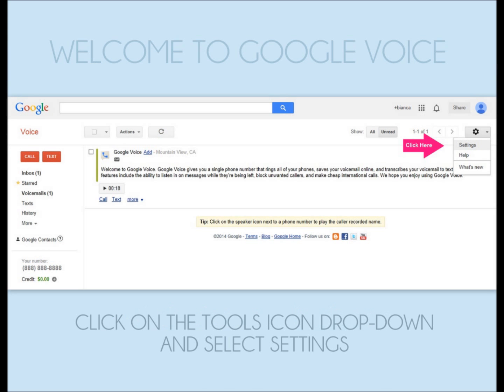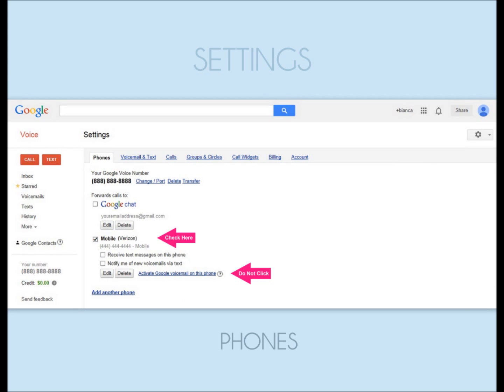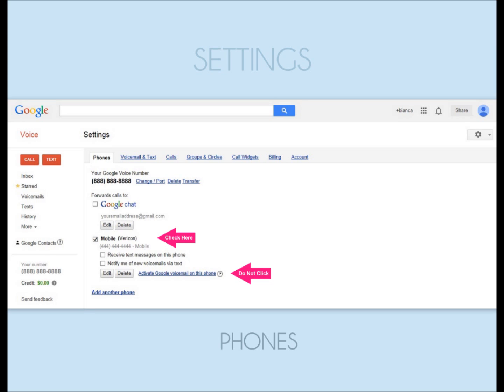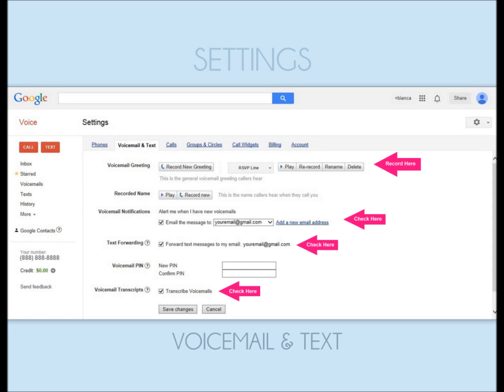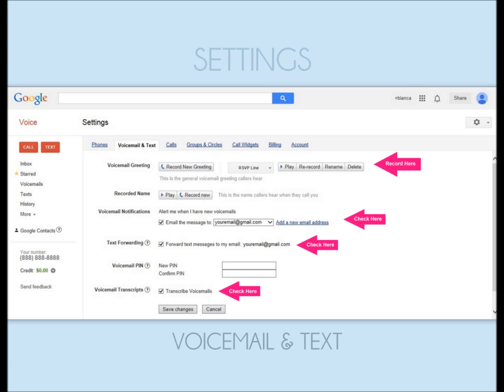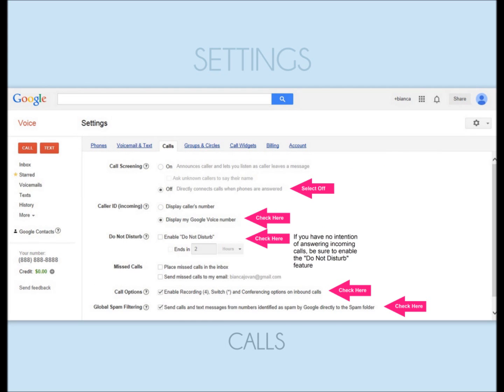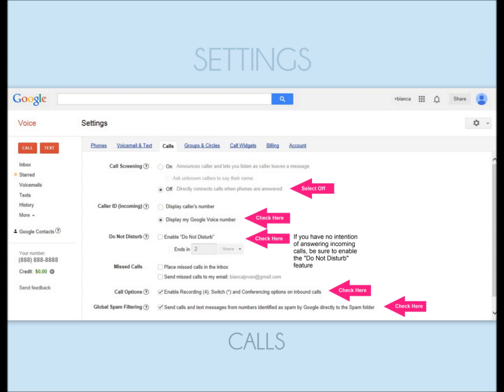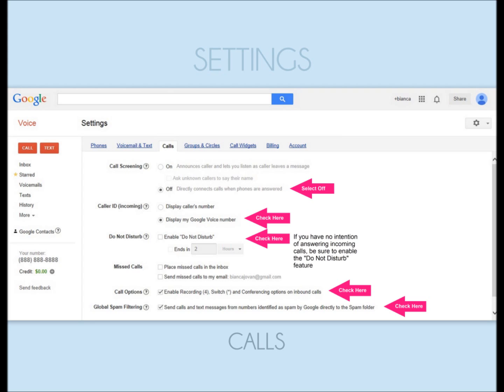How to Create Your Very Own Wedding RSVP Line Using Google Voice